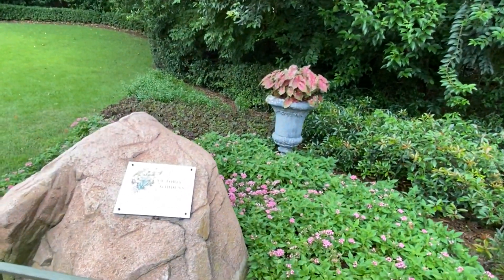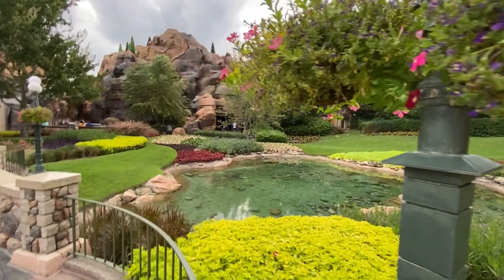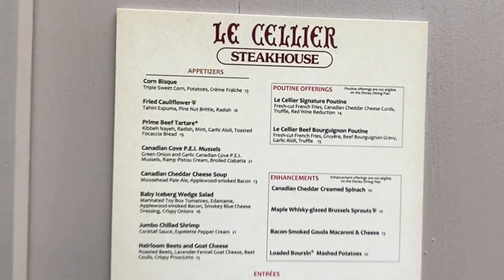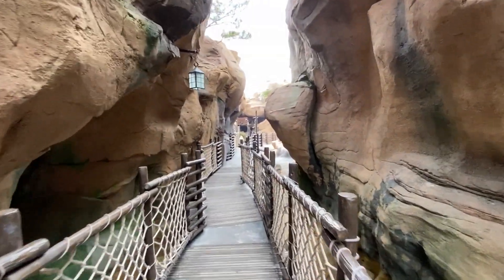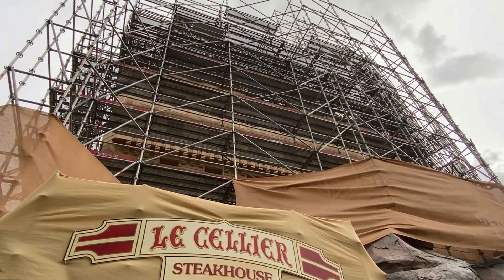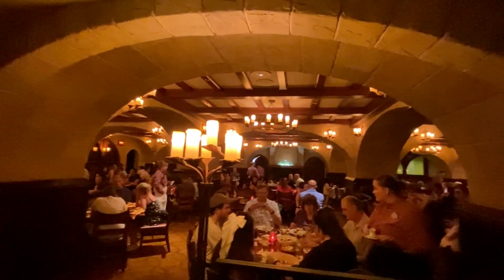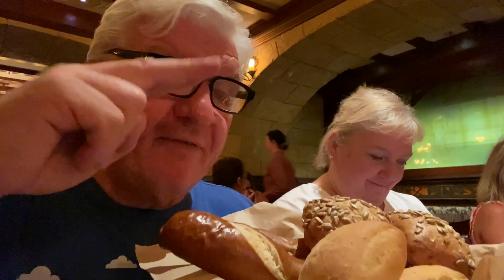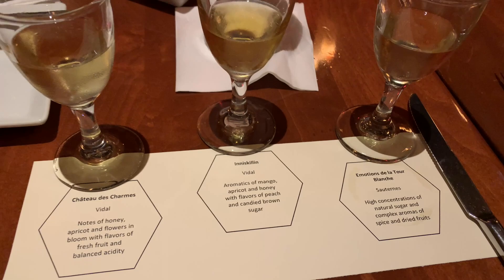Epcot's Le Cellier Steakhouse for our DISNEY DINING QUEST | DISNEY DINING REVIEW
Travelers Indulge in culinary excellence at Epcot's Le Cellier Steakhouse. Discover the ultimate blend of flavors with mouthwatering steaks and delightful dishes. Experience the charm of this Canadian-inspired gem nestled in Walt Disney World. Bon appétit!🥩🏰

An extra special thank you for your support and encouragement in our Travels and Adventures!  We cannot thank you enough!!!
     Oma
     Laurie S.
     Matt L.
     Dean C.
     Natasha B.
     Nathan V.
     David K.
     Cynthia W.
     Johnny, Ashley, and Lil
     Paolo
     John D.
     Heather and John
     Diane Z. and John O.
     Mergan

travelingarounddisney/

We thank you for your support through: